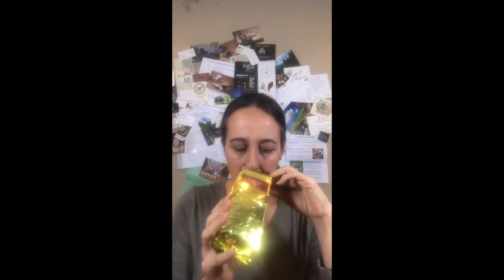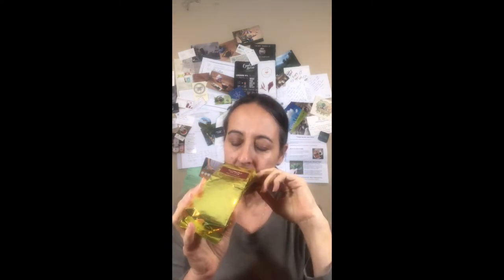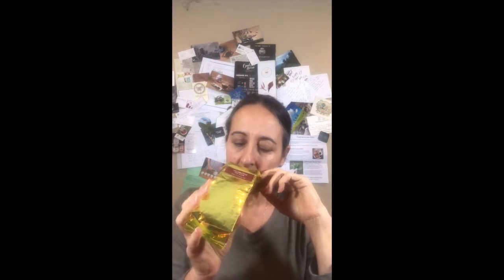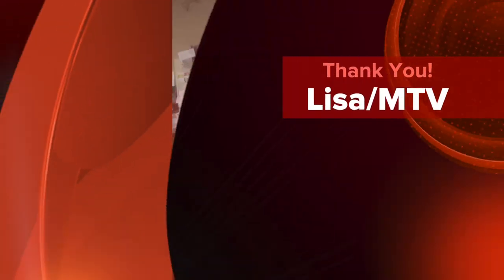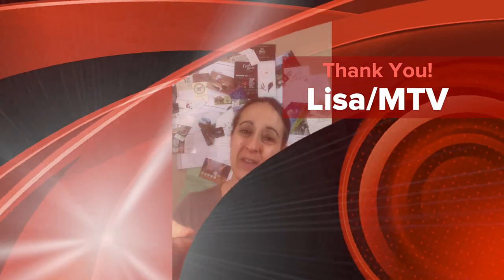OPEN AND REVEAL Eco Cha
Love opening boxes to see what is being sent to me for review or just to add to the collection of mugs and cups